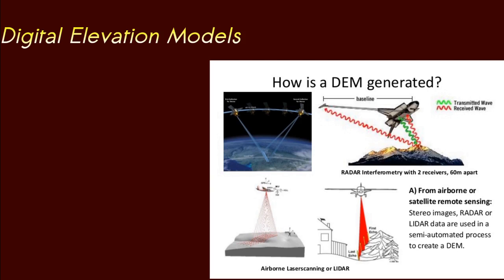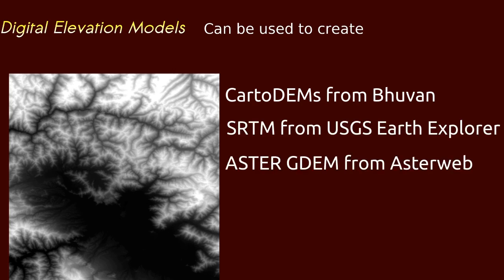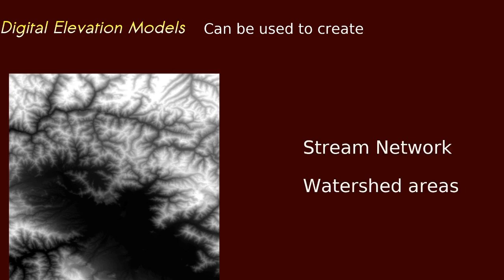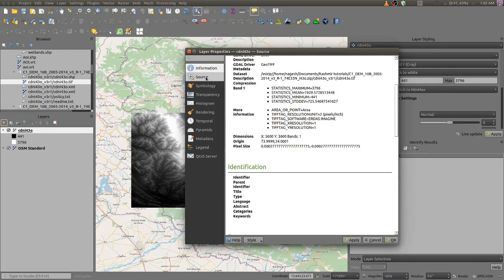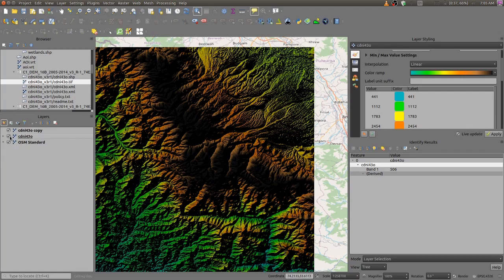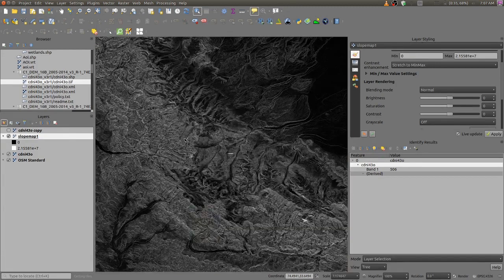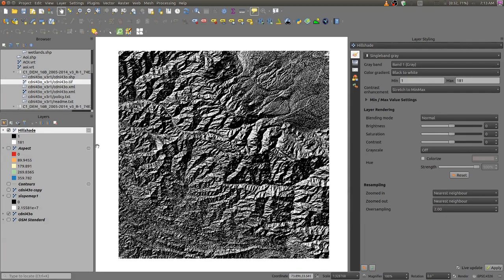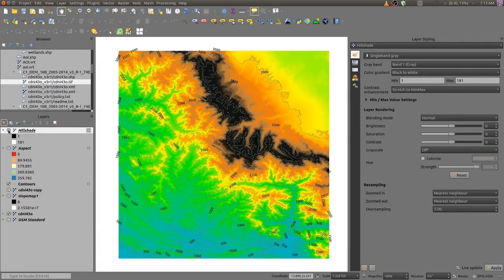How to create Slope Aspect Contour Hillshade Maps from DEMs in QGIS 3.14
This is a short video describing how to create Slope Aspect Contour Hillshade Maps from DEMs in QGIS 3.14